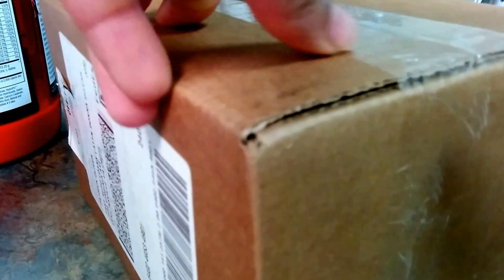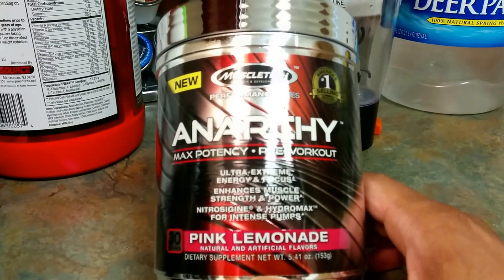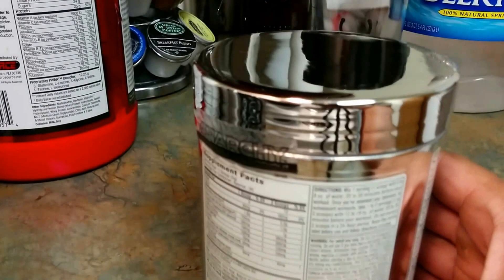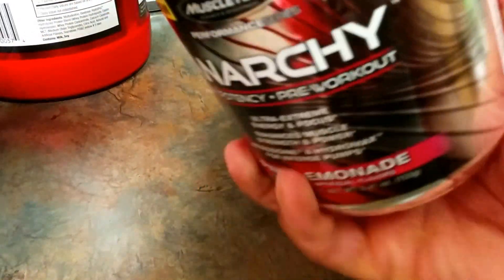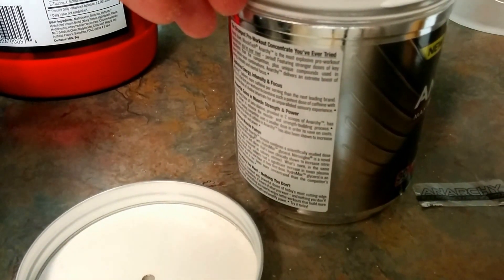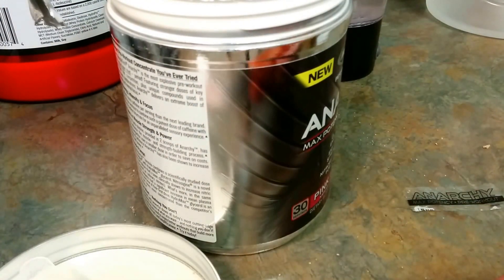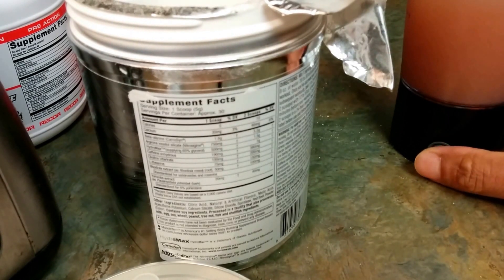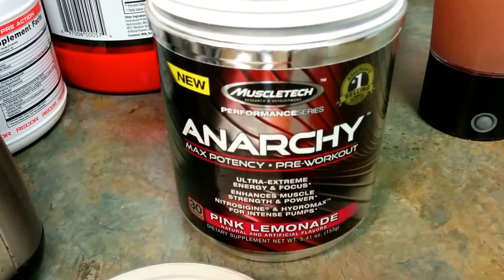Muscletech Anarchy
MuscleTech Ararchy Preworkout Unboxing (Niacin Flush)